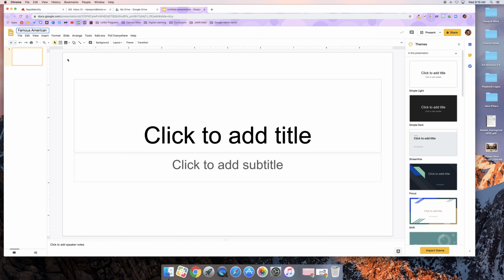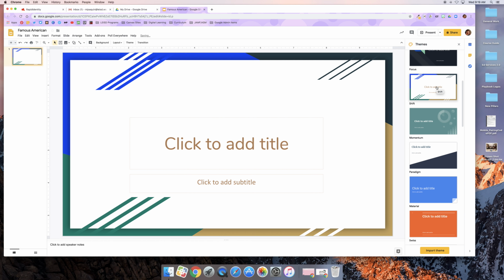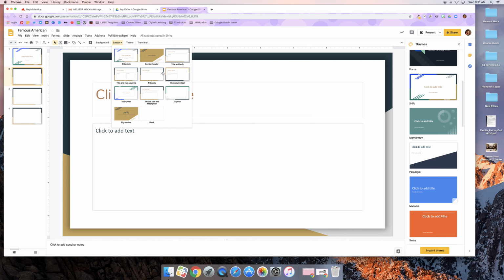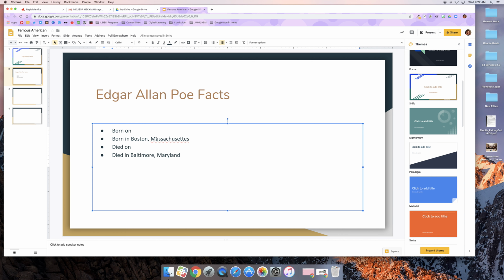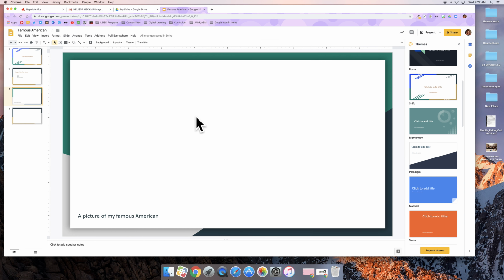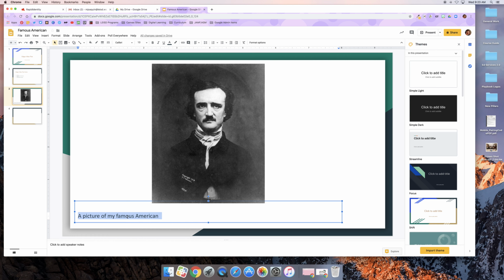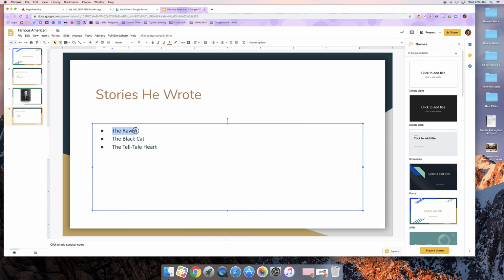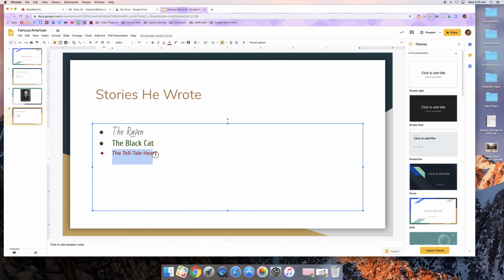Google Slides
An overview of Google Slides including how to pick a theme, add a slide, change a slide layout, add an image, add bullet points, and chance font color and size.